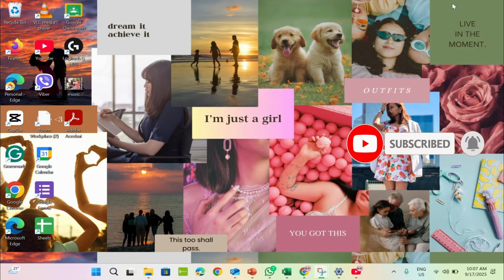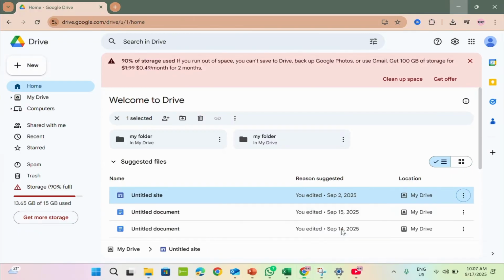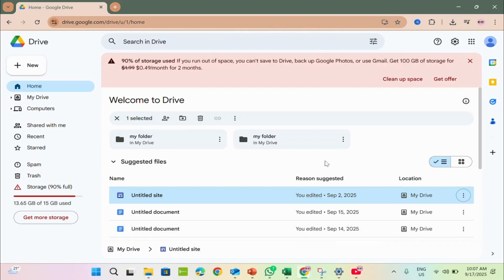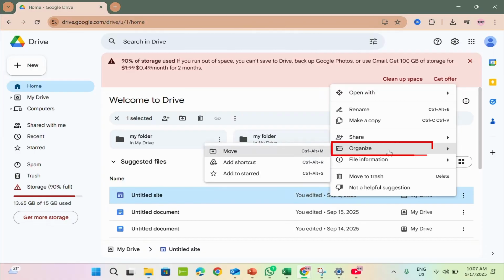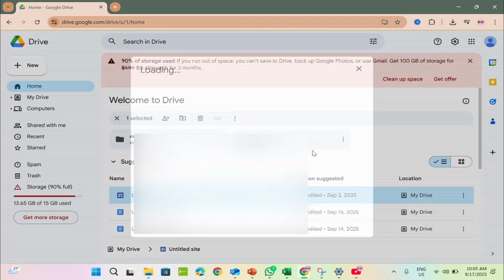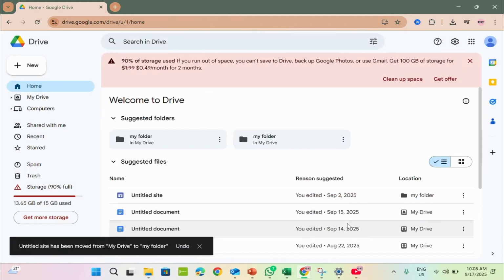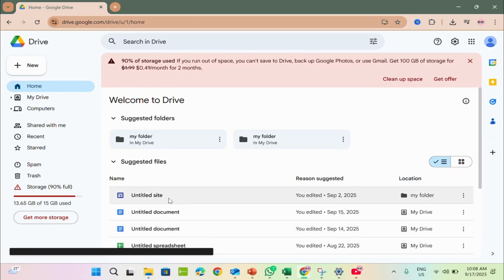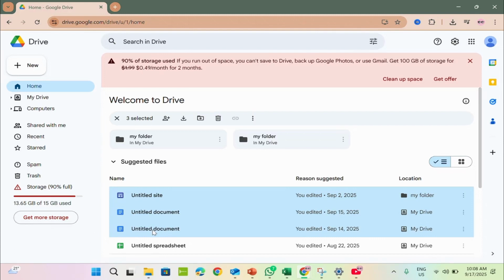How to Move files and Documents into Google Drive Folders ?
Hello Guys,

Welcome to our step-by-step guide on "How to Move files and Documents into Google Drive Folders"! If you want to organize your Google Drive properly or you’re running out of space on your device, this video is for you. We’ll show you how to move files to Google Drive folders, how to upload and arrange documents, and how to keep your Google Drive storage clean and organized. Whether you’re on PC, laptop, or mobile, these tips will help you manage your files with ease.

In this video, we will show:

How to move files into Google Drive folders

How to move documents to Google Drive folder

How to upload and arrange files in Google Drive

How to organize Google Drive storage

How to manage files and folders in Google Drive